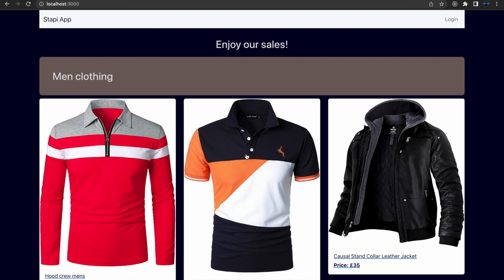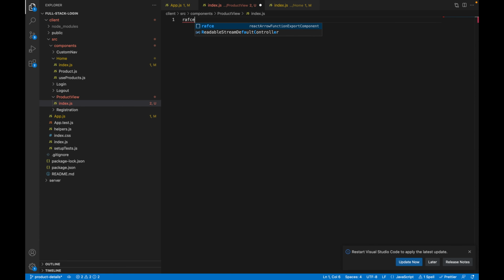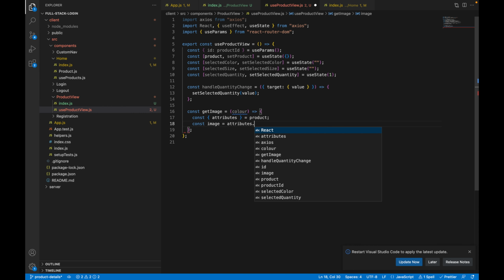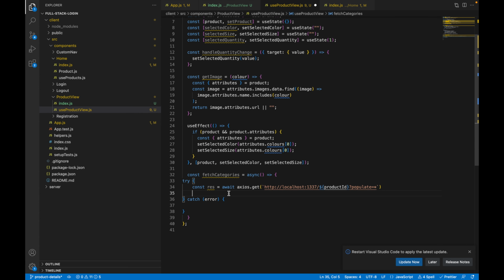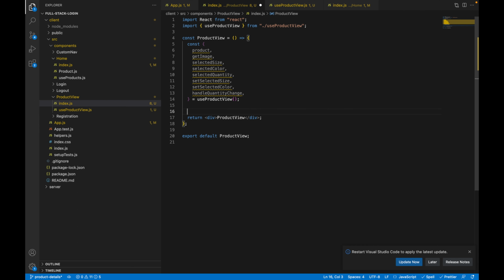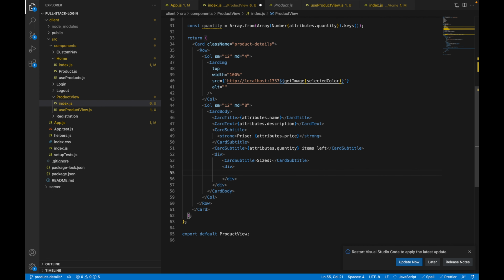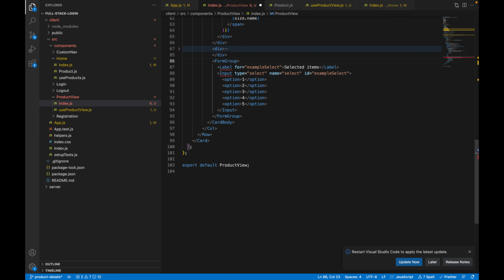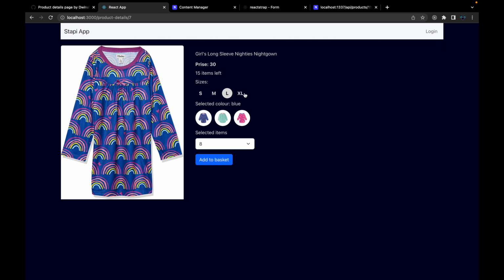Product Details Page Tutorial Using Reactjs and Strapi Step By Step For Beginners and Mid level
Hello everyone, in this tutorial will showing you how to create a product details page using React.js and Strapi.